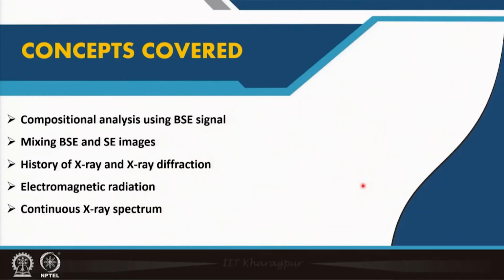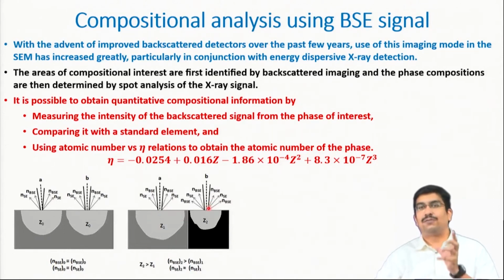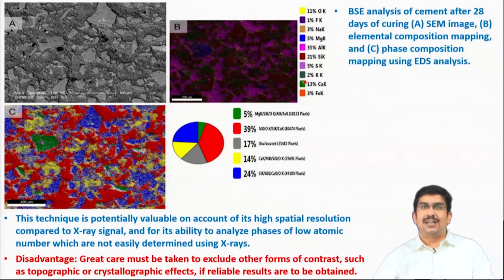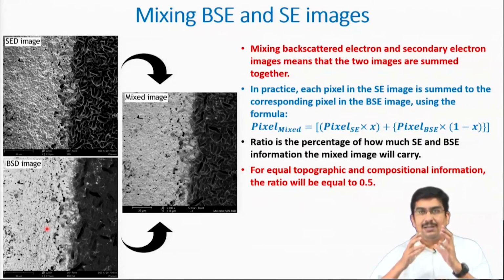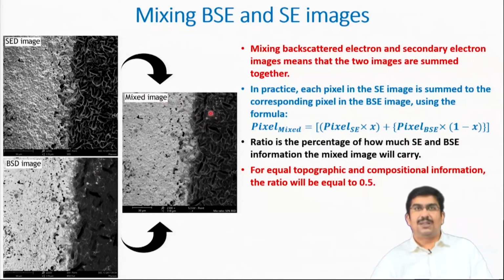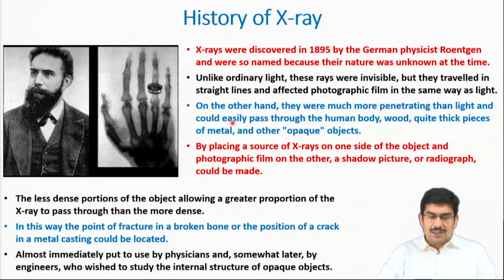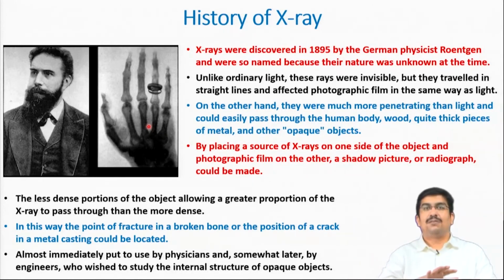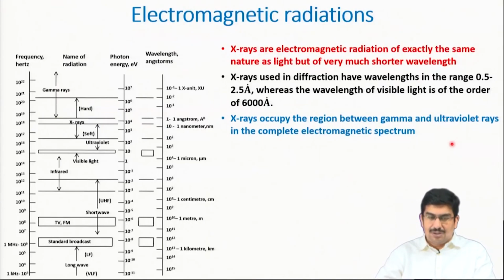Lecture 41 : Imaging in SEM & X-ray diffraction